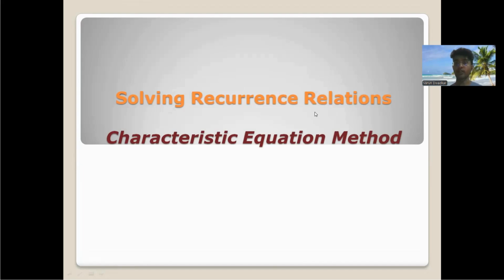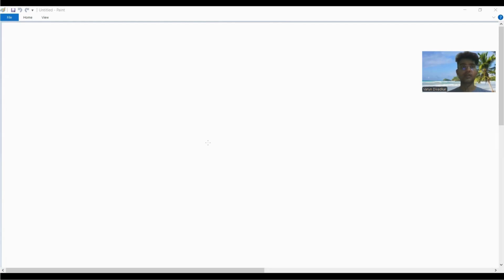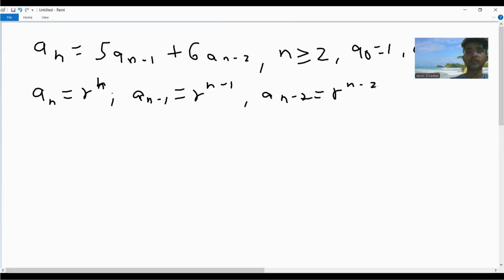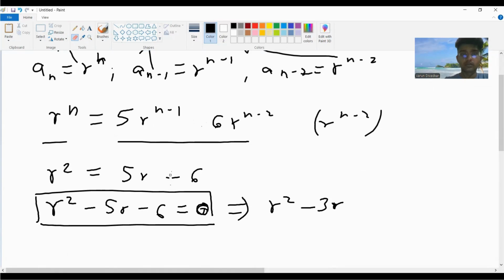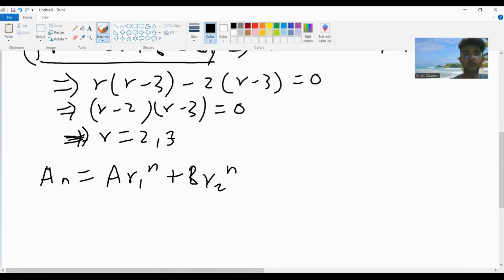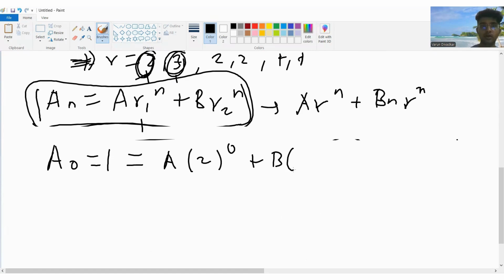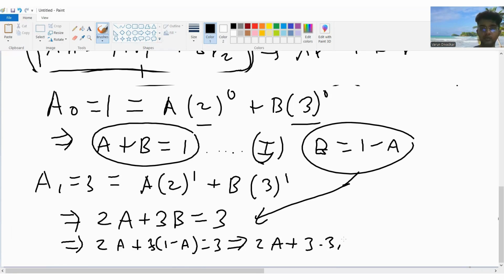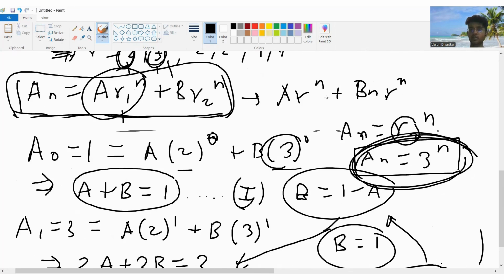Solving Recurrence Relations using Characteristic Equation Method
This video solves a real example of recurrence relations using the characteristic equation method!